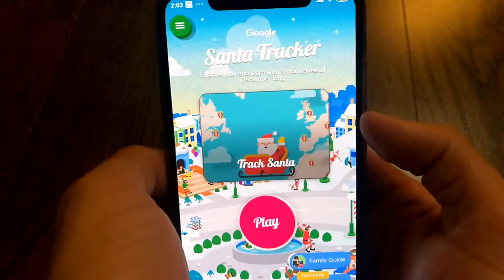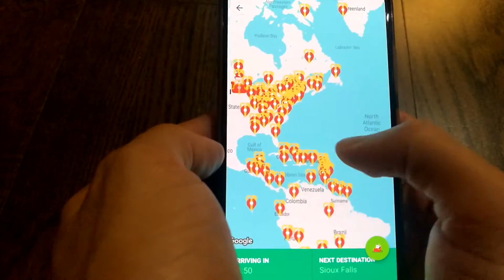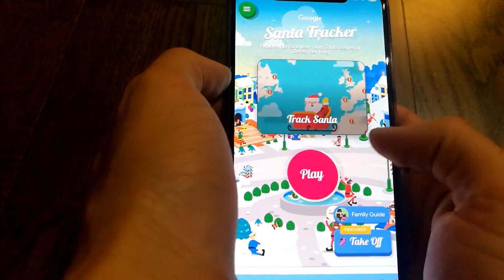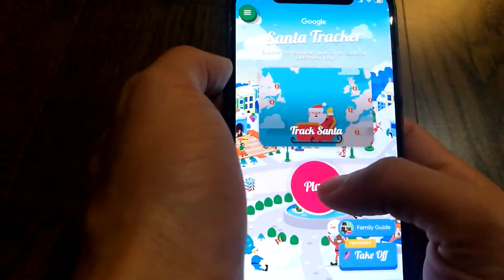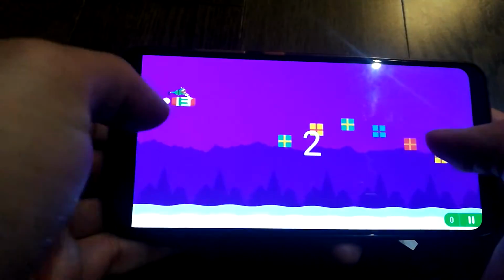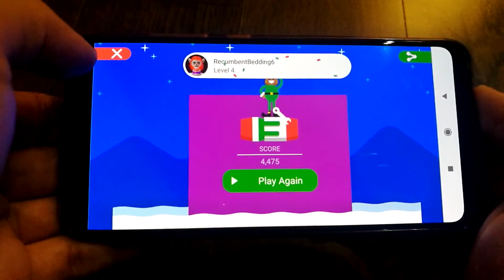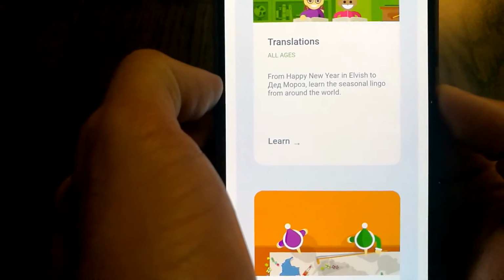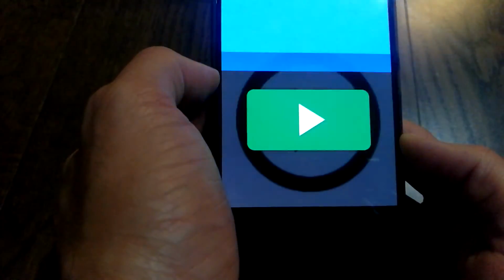Track Santa This Christmas With Google Santa Tracker App! Lots Of Fun Games, A Short Movie As Well!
First of all Merry Xmas Guys! I saw the Google Santa Tracker app on the Google Play Store and thought I will check it out. It seems a lot of fun so I do recommend you guys to try it out as well.
I am pretty sure the kids will enjoy it as well.